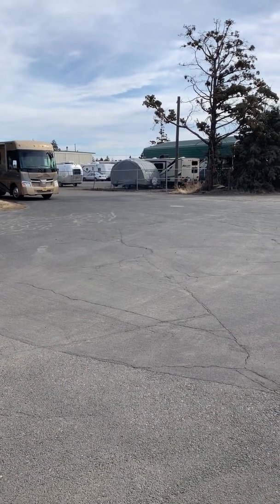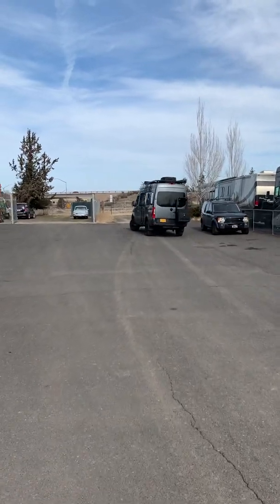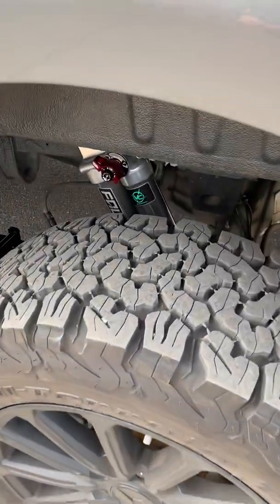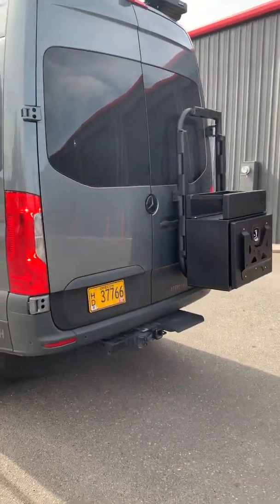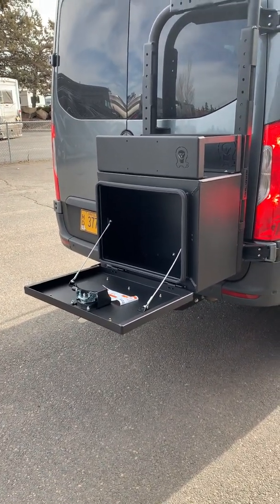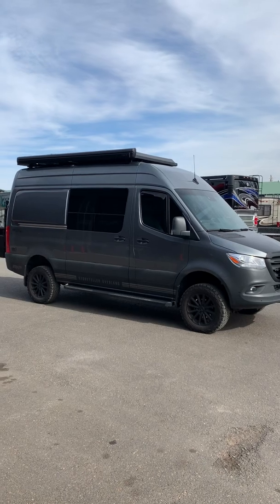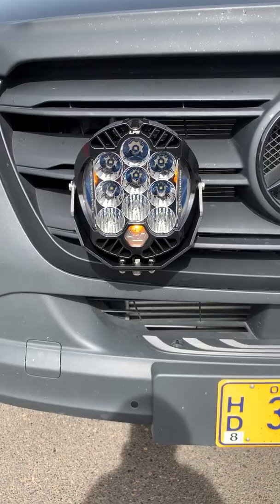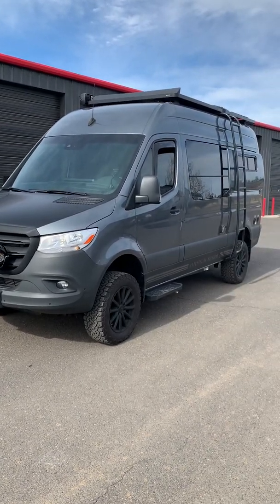VC stg2.3, Agile 5400lb, Owl, Baja LP9; STO Stealth (StorytellerOverland) upgrades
As the leading dealer/installer for Van Compass, Agile Offroad, and Owl Vans in the Pacific NW, check out the final results after Matrix Integrated’s Master Mercedes/Sprinter technician upgrades this ‘21 Storyteller Overland Stealth Mode (Mercedes Sprinter 4WD).

Modifications include;
--Van Compass stg2.3 kit (Falcon3.3 2.25" remote reservoir shocks which are 3way low speed compression adjustable F&R, and 2way SP2 rebound adjustable rear; Sumo Spring front bump stops), along with Agile Offroad 5400lb full leaf springs = stg4.3+.
--Owl Vans B2 bike/box carrier, including their new Medium Expedition cargo box, as well as gear cage on top of the box.
--Van Compass floating light mount, Baja Designs LP9 Pro’s (driving combo in white), along with Agile Offroad’s custom harness and factory 2-position switch with a Blue Sea fuse block.

Many STO owners are asking for further details on this "hybrid" suspension, or what we're calling a VC stg4.3+ kit. Kit available for both NCV3/906 and VS30/907 chassis Sprinter's.
We upgrade to full leaf springs in the rear based on the heavier rear axle weight (weight of the rear half of van) of the STO, and especially for clients that want to add more gear, Agile 28gal aux fuel tank, haul a moto or tow a trailer. Ride height will increase ~0.5” in front, and ~2.5-3” in rear, giving the van a slight bit of rear rake(rear end higher then front), which is optimal for load carrying and handling/safety.
Night/day improvement on or offroad; van no longer feels top heavy, heavily reduced wallow and sway over bumps, increased stability in corners and big winds, smoother ride on washboards. A suspension upgrade which the STO should have come equipped with from factory. Drive your STO with increased confidence!

All of these components are available for both NCV3/906 (’07-18) and VS30/907 ('19+) chassis Sprinter. Professional installation of any of these upgrades (and many others) available at either our Bend or Portland, Oregon locations (no sales tax).

PS--sorry this video was in portrait mode.